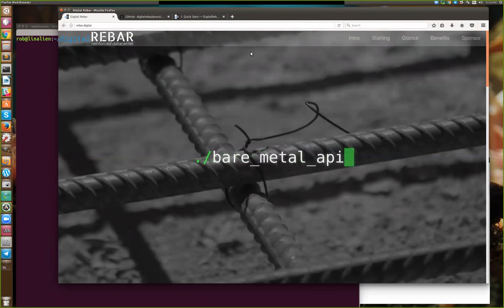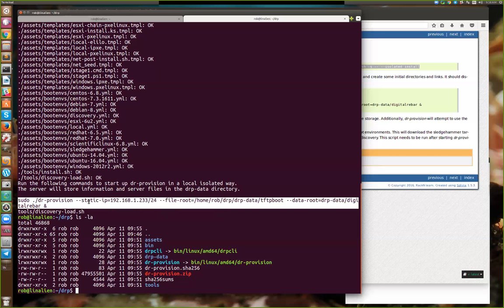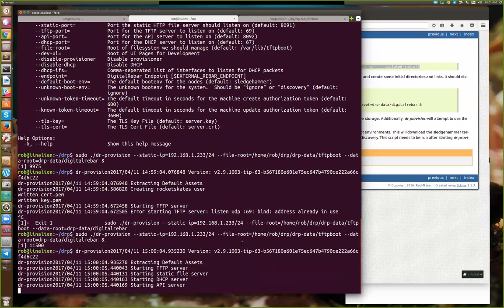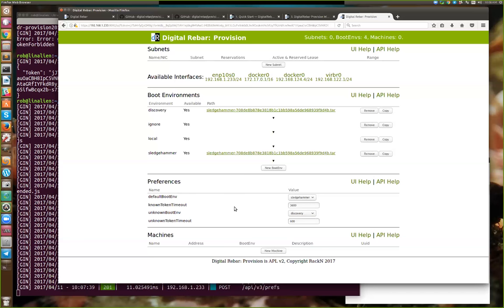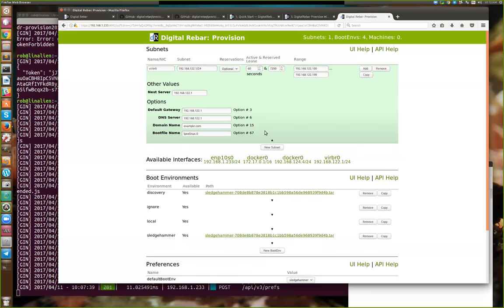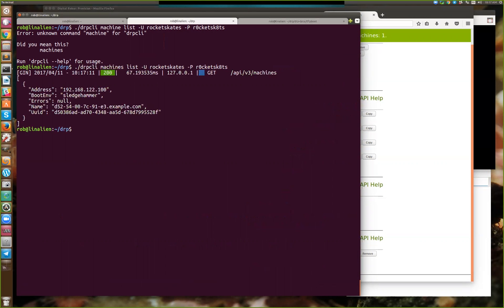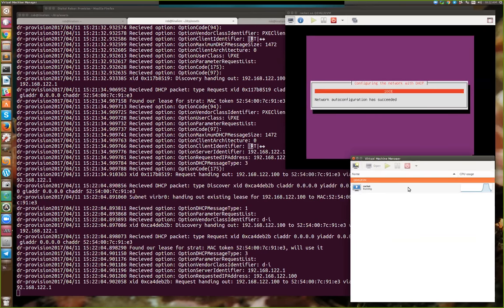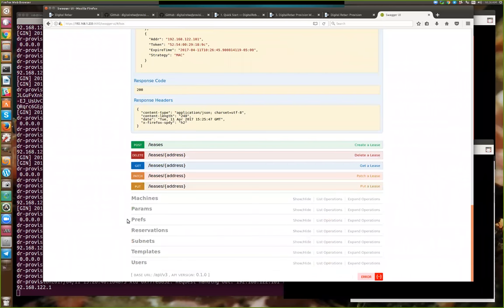Digital Rebar Provisioning - Cobbler Replacement Intro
Greg Althaus and Rob Hirschfeld give tour of the new Digital Rebar Provision service and show how it can be setup in 5 minutes as a Cobbler replacement with API driven capabilities, security and optional DHCP.

Featured in this video:

Greg Althaus, CTO and Co-Founder, RackN